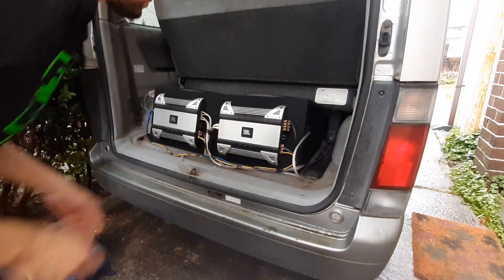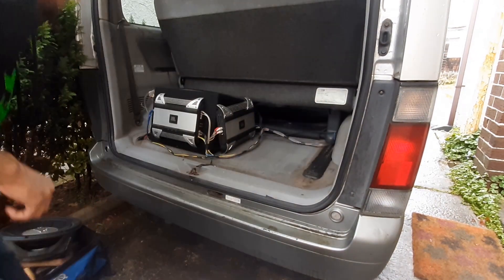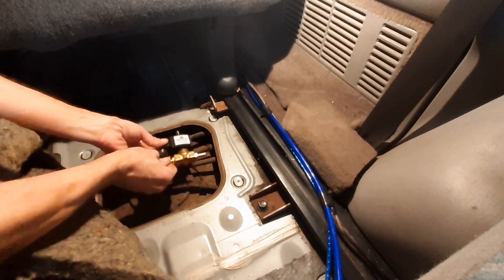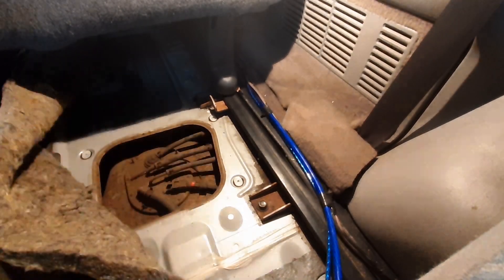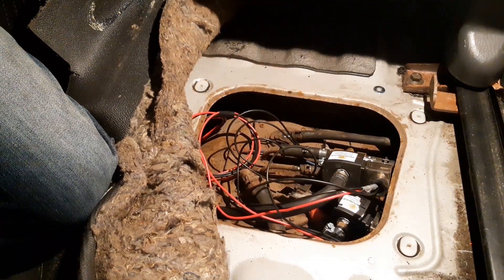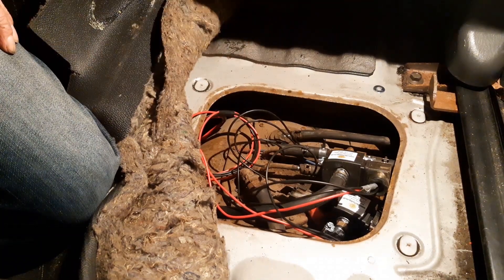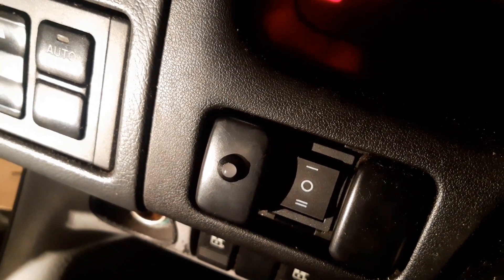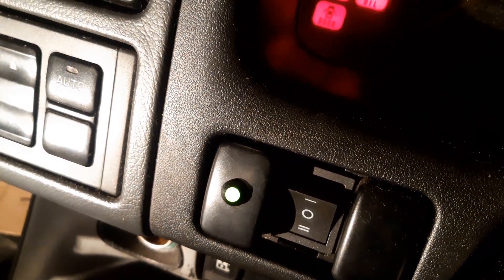Convert your Diesel to run on Veg Oil Diesel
We convert a 2.5 Turbo Diesel Mazda Bongo to run on Veg Oil and any other Waste Oils we can get our hands on.

We fit a secondary tank to protect the main tank from contamination, whilst this isnt necessary as you can just use your main tank to run Veg Oil I prefer to keep them seperate, that way if there are any issues you can switch back to the main tank quickly and easily.

I do this channel for fun, filming the things I would be doing anyway.

I currently do not have a line of merch, but if people are interested I would be happy to set something up.